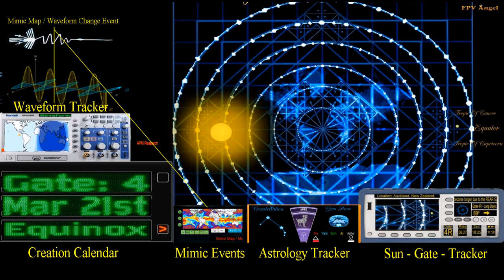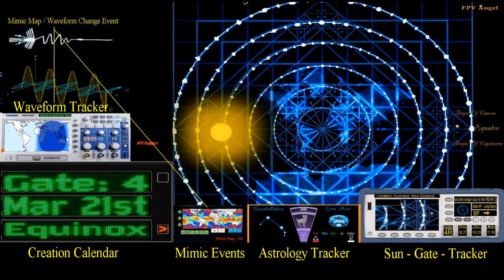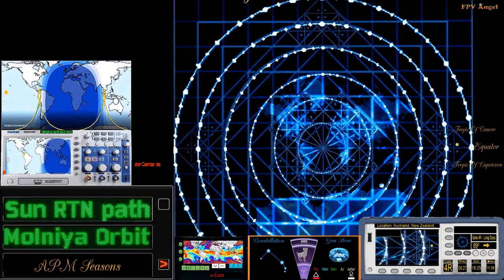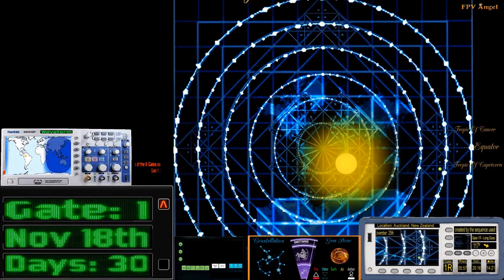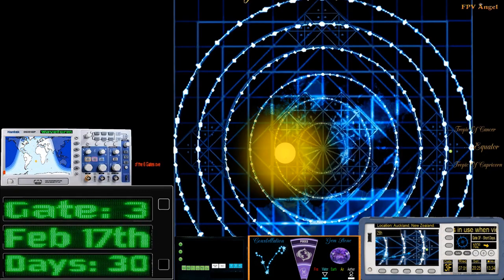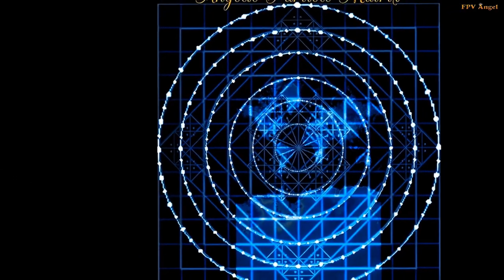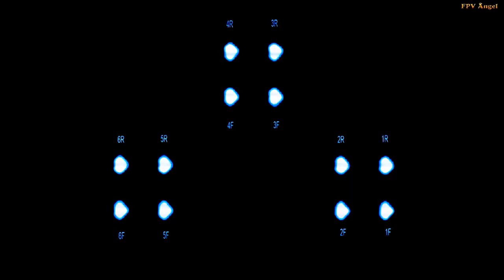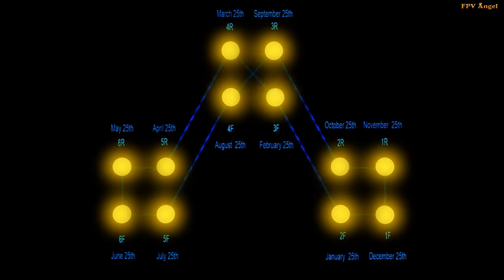APM Research The Seasons, The 12 Gates And The True Analemma